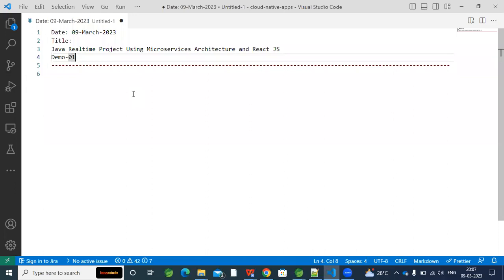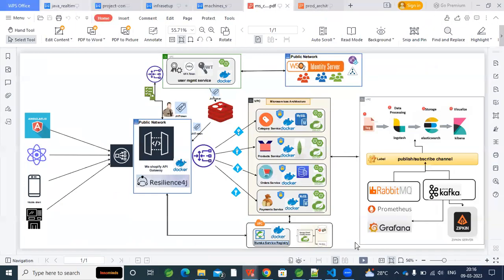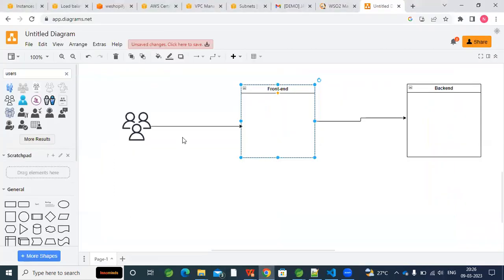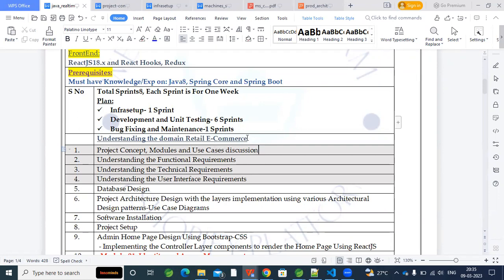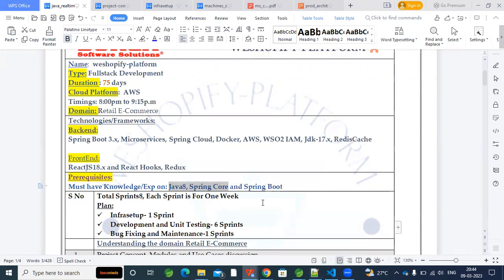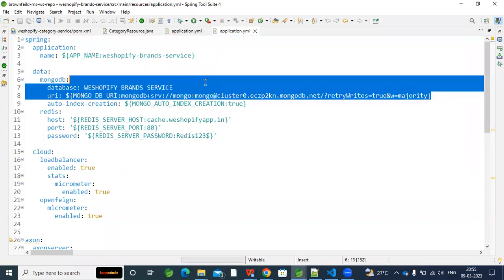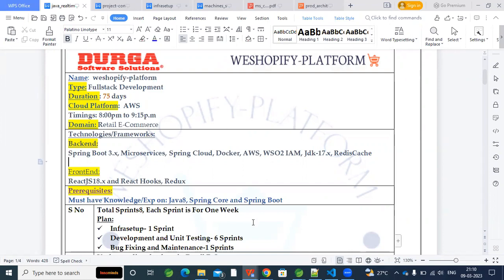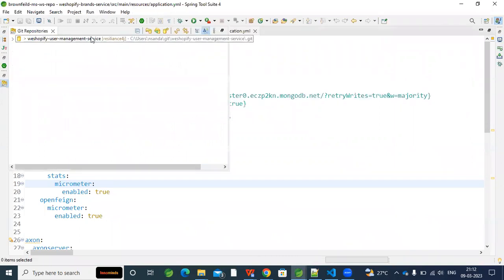JAVA REAL TIME PROJECT tutorials || Demo - 1 || by Mr. Narsi On 09-03-2023 @8PM IST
JAVA REAL TIME PROJECT Using MICROSERVICES Architecture & REACT JS tutorials || Demo - 1 || by Mr. Narsi On 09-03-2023 @8PM IST
java
Core Java
Durgasoft Java
learn java
understanding java
java lessons
java lectures
java tutorial
java tutorial by durga sir